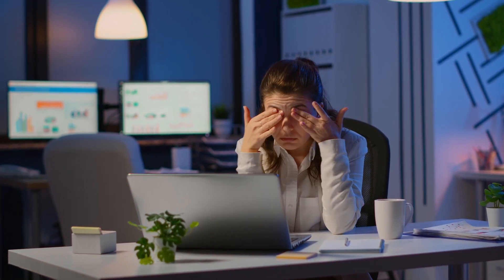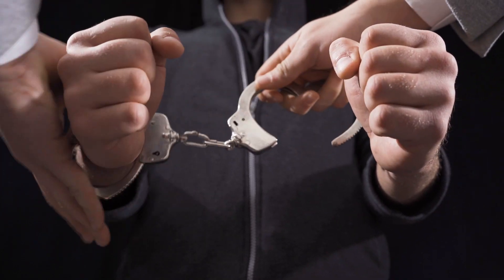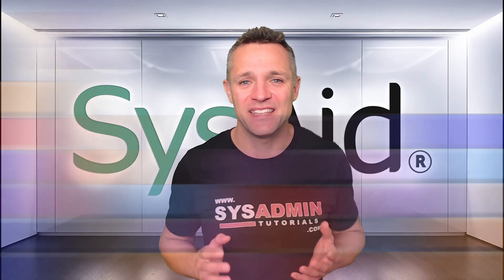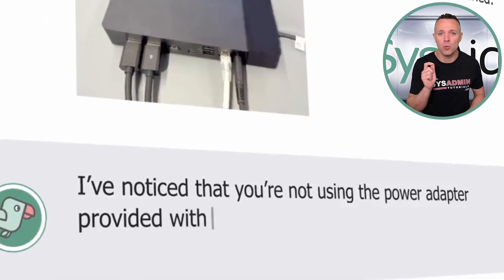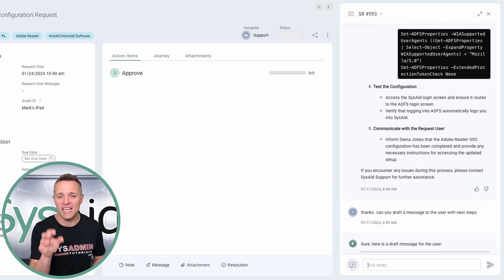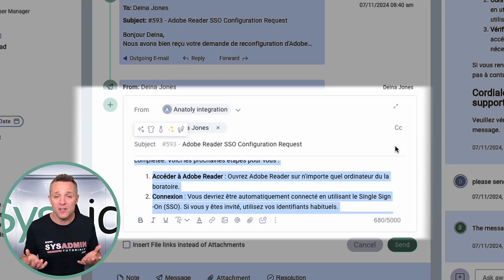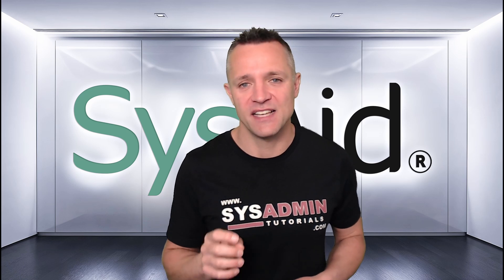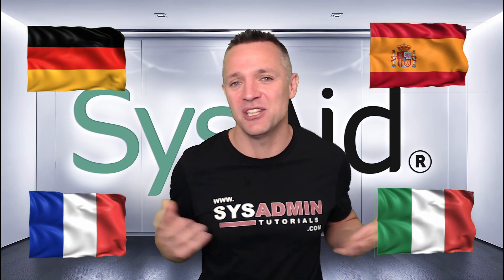SysAid Copilot For Agents: Work Smarter Not Harder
Are you ready to take your IT operations to the next level? Imagine having 35% more productivity in your day — sounds incredible, right? Well, with SysAid Copilot, it's possible

In this video, we dive into the real-world benefits of SysAid Copilot, the AI-powered IT service management tool that's designed to automate your daily tasks and supercharge your performance.

Here's what you'll learn:

👉 Free yourself from repetitive tasks: Let SysAid Copilot handle the mundane while you focus on what really matters.
👉 Faster Mean Time to Resolution (MTTR): Get problems solved in record time, with all the information you need at your fingertips.
👉 Smash your KPIs: Gain insights into team performance and track how AI is improving your workflow.
👉 Innovative features like image recognition: Snap a picture of an issue, and let the AI analyze and find solutions instantly.
👉 MS Teams integration: Streamline communication and collaboration within your IT team for seamless productivity.

Watch now to see how SysAid Copilot can revolutionize your workflow, automate your help desk, and make your day 35% more productive!

Click the link above to find out more and start automating your IT processes with SysAid Copilot!

Chapters
🎞️ *00:00* Intro
🎞️ *01:04* Key Points
🎞️ *01:31* Task Advisor
🎞️ *01:57* Image Recognition
🎞️ *02:21* Retrieval of answers
🎞️ *03:00* Drafting of message to end users/multi-language
🎞️ *03:41* AI Author
🎞️ *04:12* Get 35% more productivity
🎞️ *04:56* Team performance and impact of AI

Follow me on:
Threads - @sysadmintutorials

Recording Equipment
Logitech Brio 4k
Logitech C922x Pro
Rode NT-USB Microphone
Elgato Key Light Professional
Green Screen

Boost IT productivity
Help desk automation
Generative AI for ITSM
AI-powered IT solutions
Faster ticket resolution IT
AI tools for IT help desk
SysAid Copilot features
Image recognition for IT issues
IT service management automation
Improve Mean Time to Resolution (MTTR)
Automate repetitive IT tasks
MS Teams integration with SysAid
AI-driven IT support
KPIs with AI
Productivity boost for IT teams
IT performance insights
AI in IT service management
Streamline IT processes